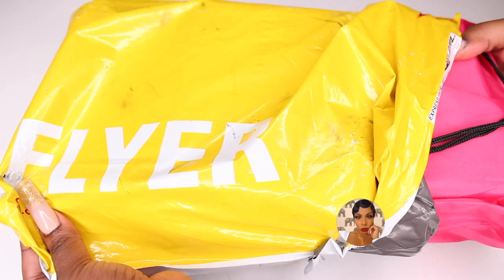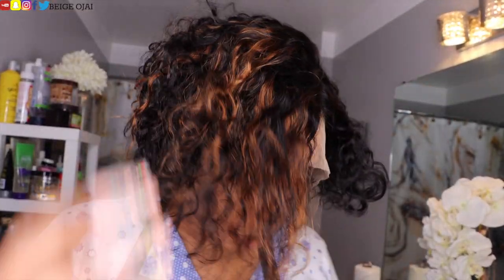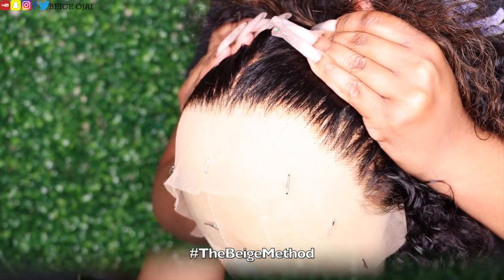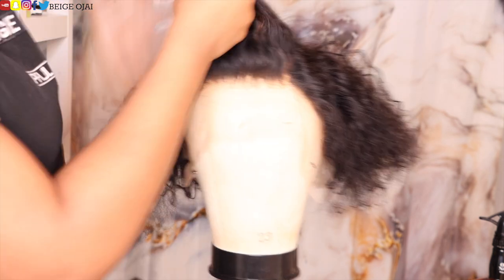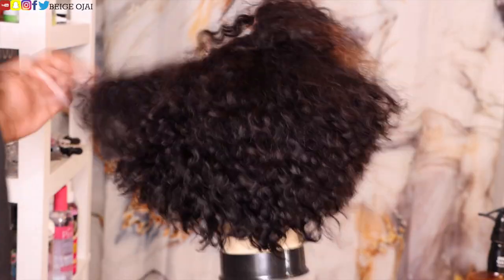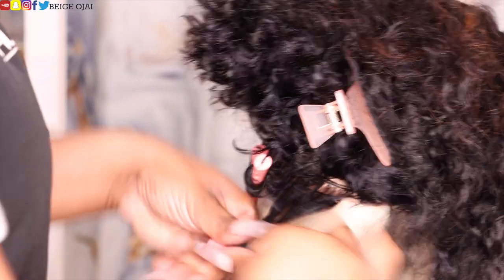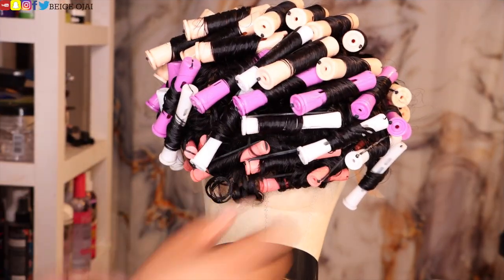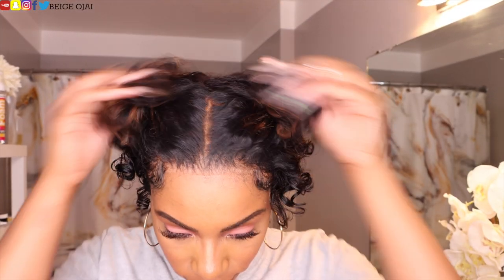😍 CURLY PIXIE CUT WIG with blonde highlights! HD clear lace STYLING & HAIR CUT tutorial Step by Step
SKU: pixie01

Which camera do I use for selfies?

1.) Mark Generous - Gas Town
2.) Mark Generous - Midnight Groove
2.) Ryan Little - Fresh Air